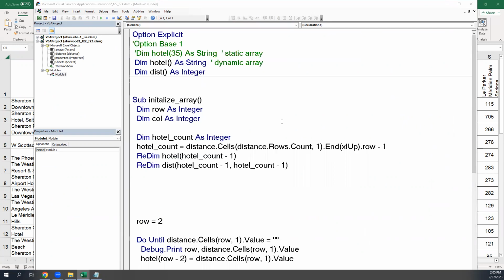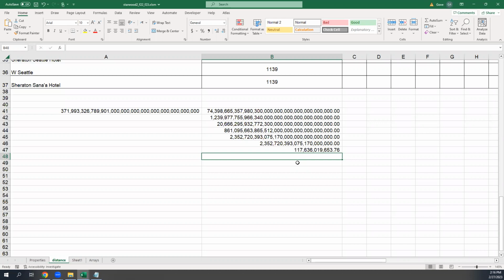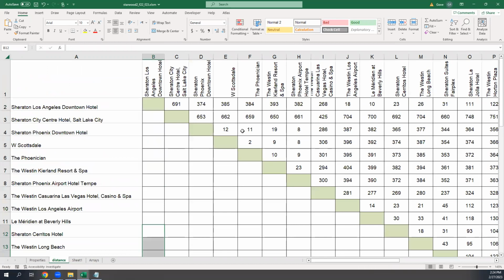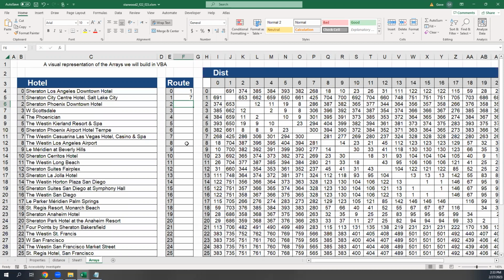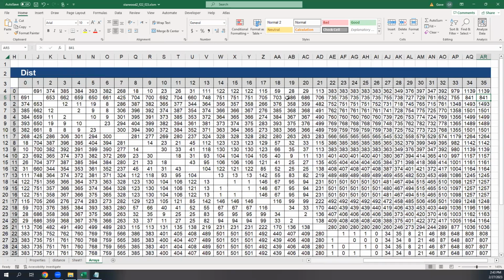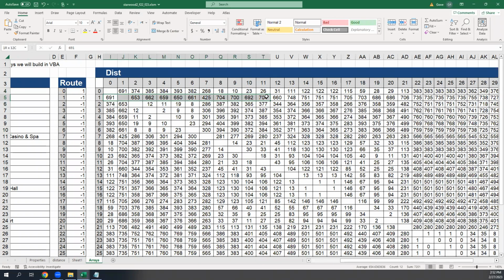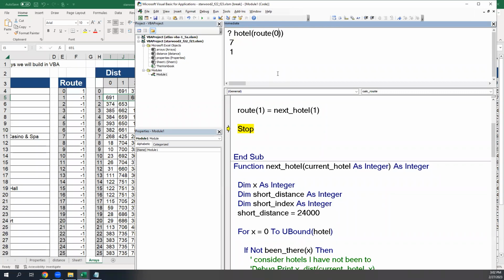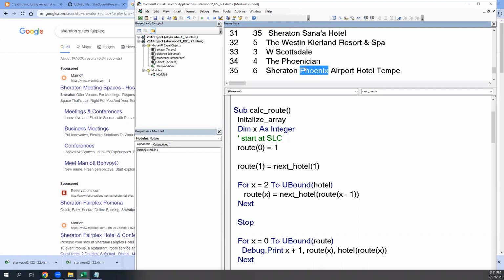Next Nearest City in VBA